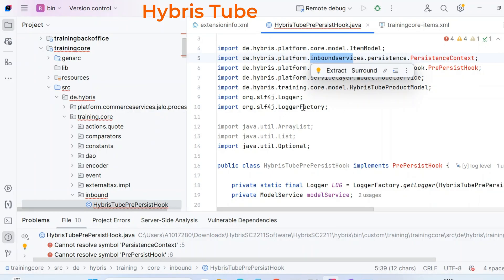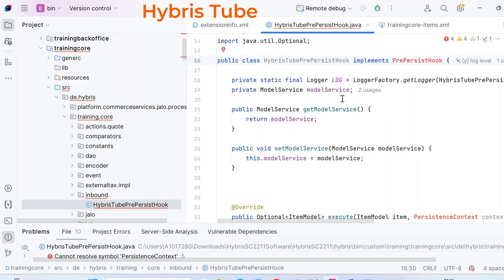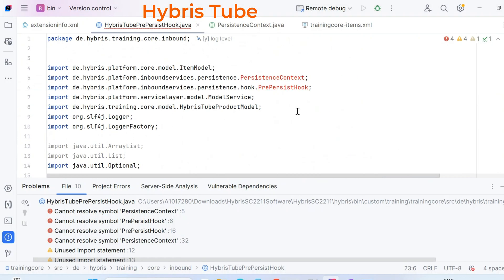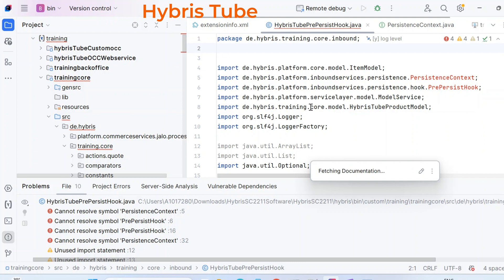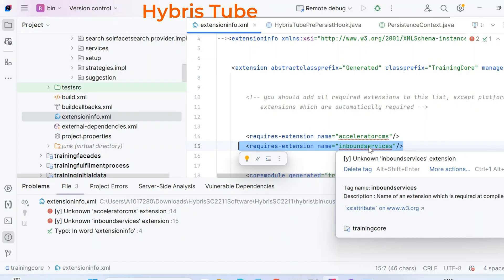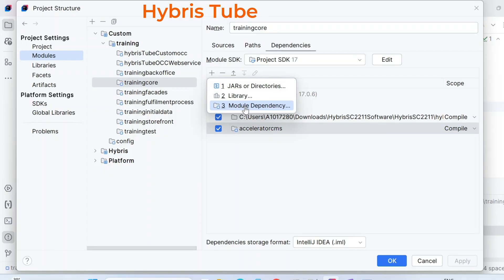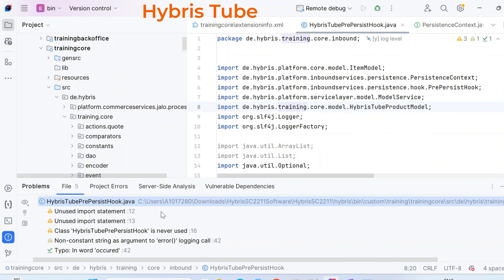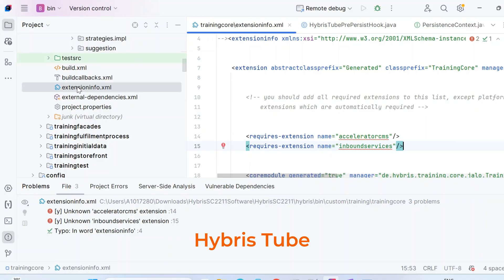Fix SAP Hybris IntelliJ Build Errors | Extension Dependency Setup in SAP Commerce Cloud Explained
Are you facing compile-time errors in IntelliJ or build failures in SAP Commerce Cloud (Hybris) because of missing extension dependencies?

In this step-by-step tutorial, I’ll walk you through:
✅ Creating a custom PrePersistHook class
✅ Understanding why IntelliJ shows "Cannot resolve symbol" errors
✅ Fixing Hybris build errors when running ant all
✅ Adding required extensions in extensioninfo.xml
✅ Resolving IntelliJ red errors by configuring module dependencies

This is a must-watch video for developers working with custom Hybris modules who often face dependency-related issues.

Then, go to Module 4.2 to access the member-exclusive content.